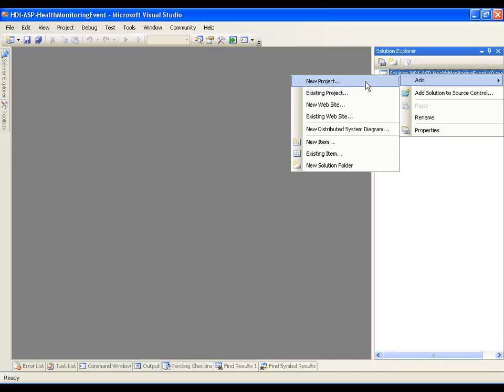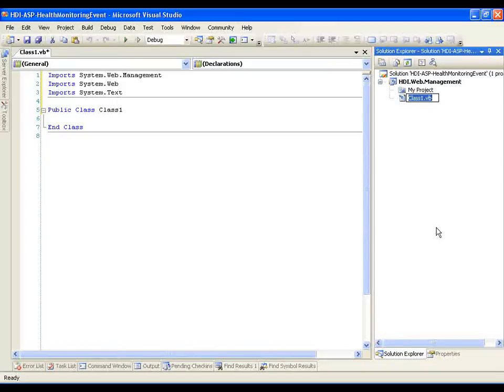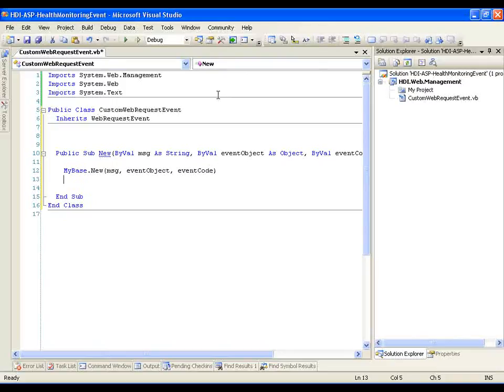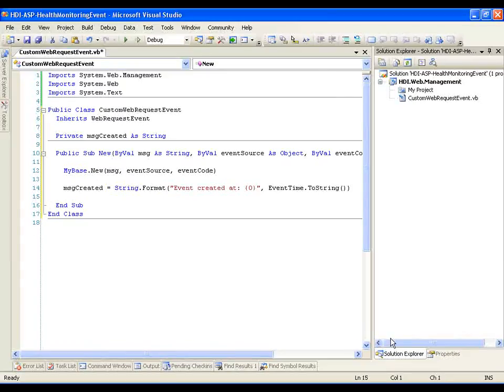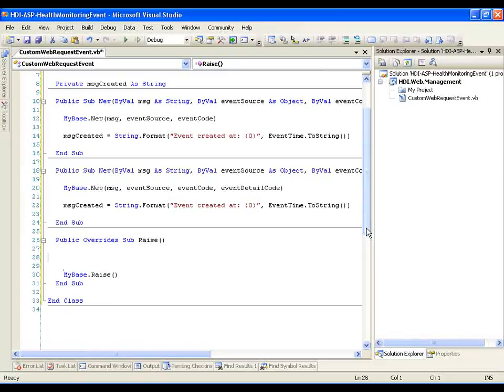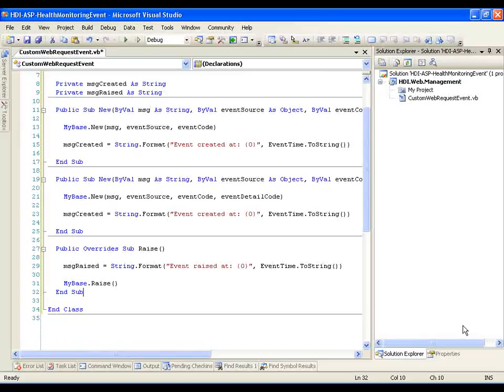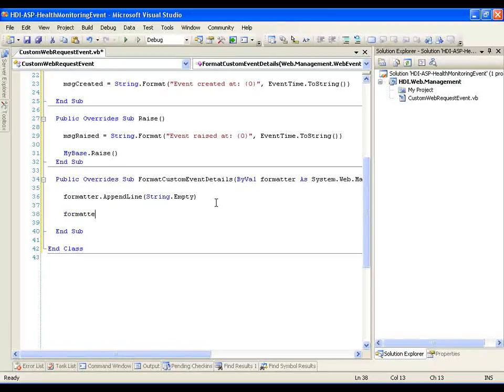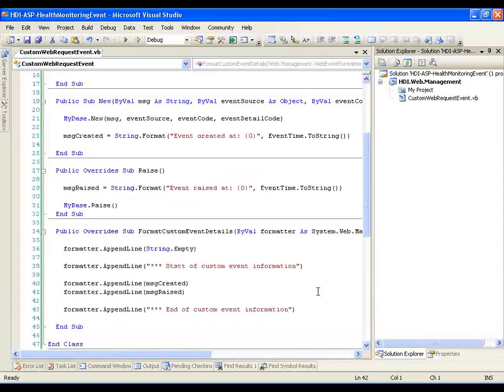26-WinVideo-ASP-HealthMonitoringEvent_chunk_1